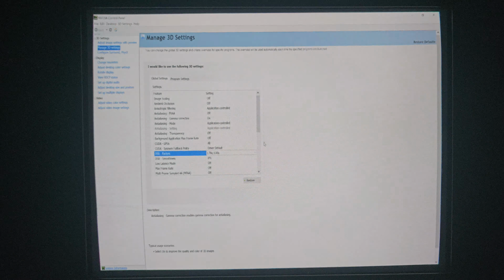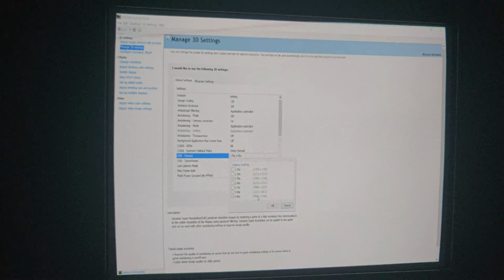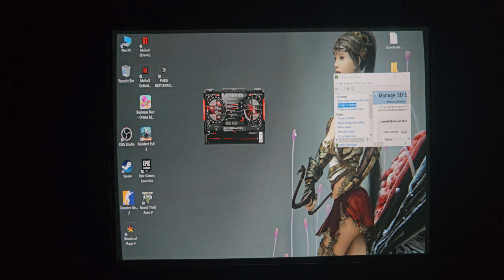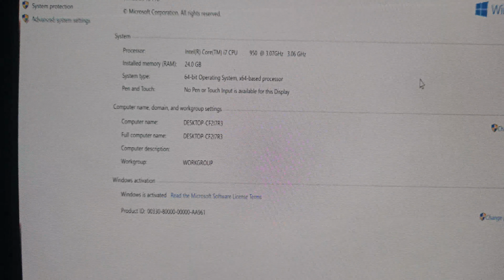Another Update On CRT